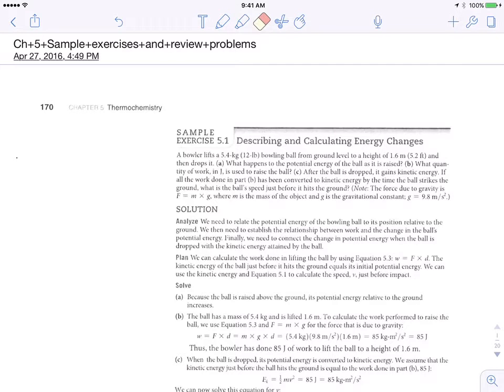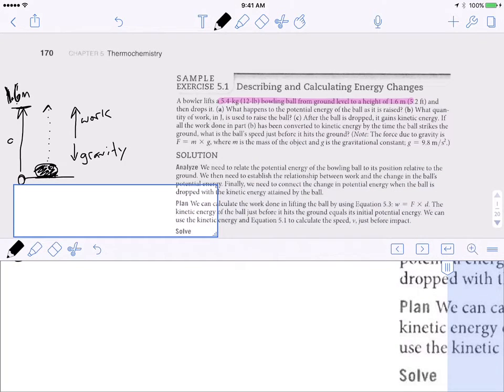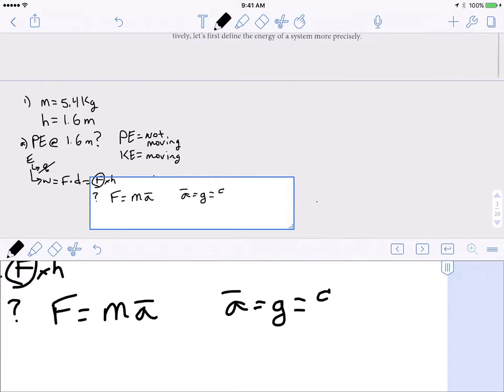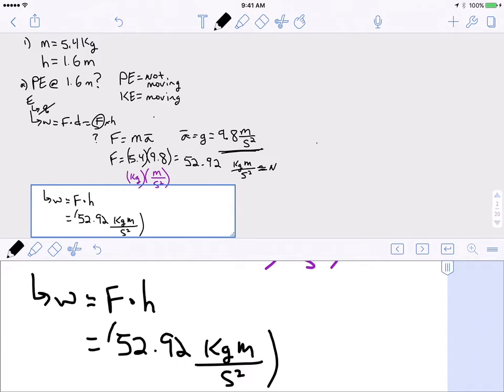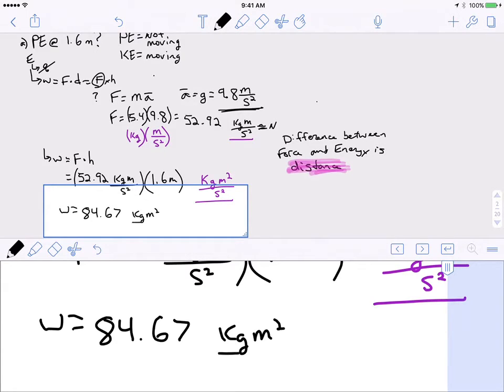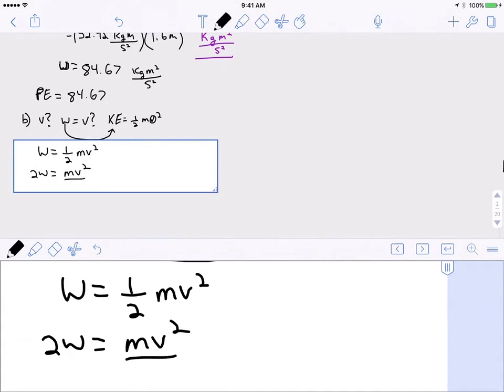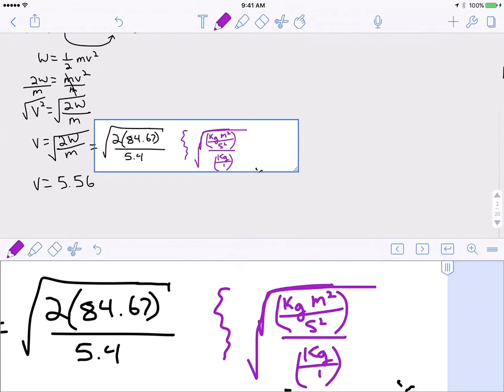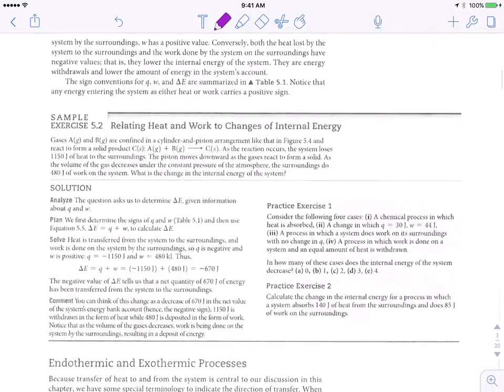Thermochemistry Sample Exercise 5.1